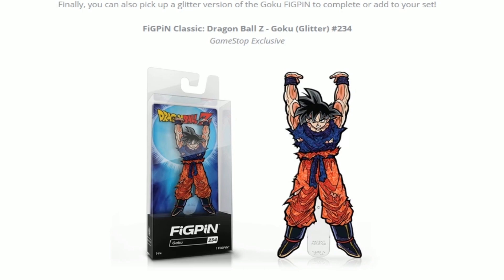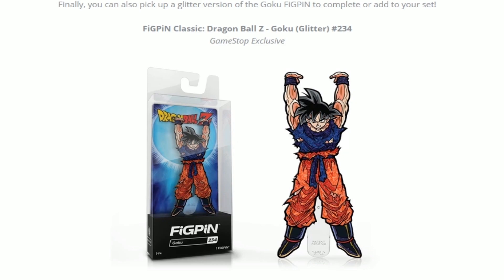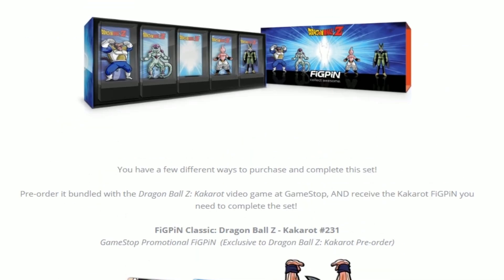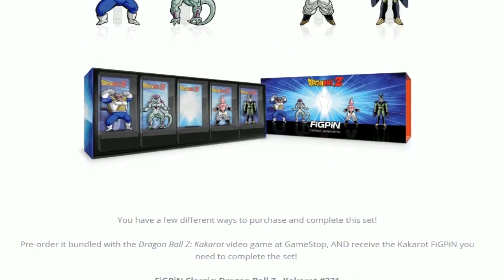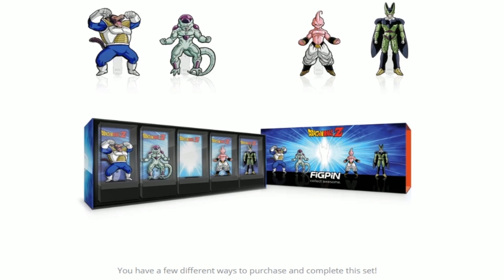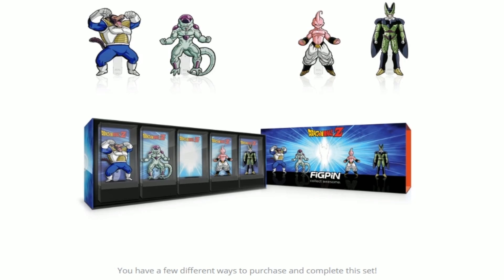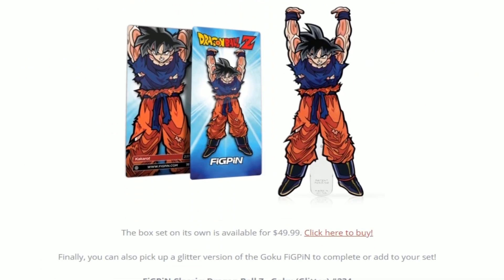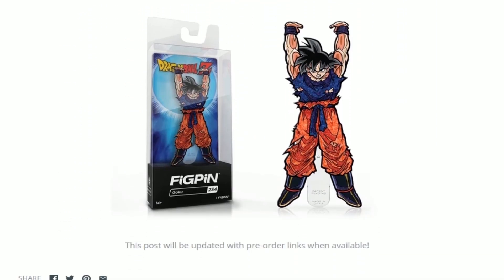Goku (Glitter) GameStop Exclusive - FiGPiN NEWS